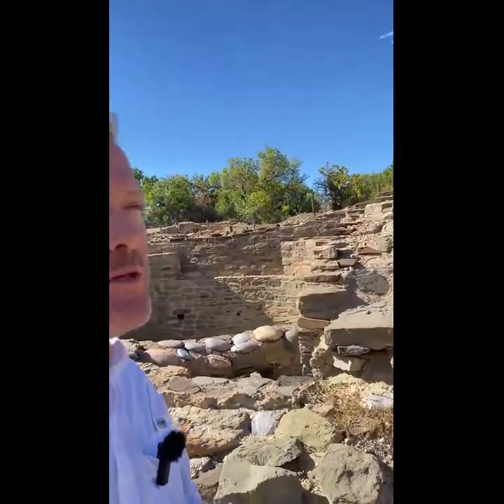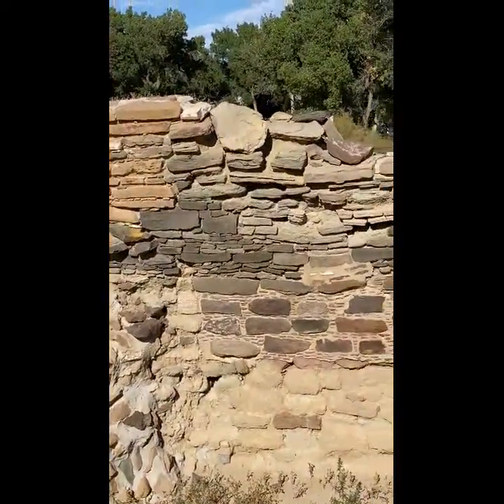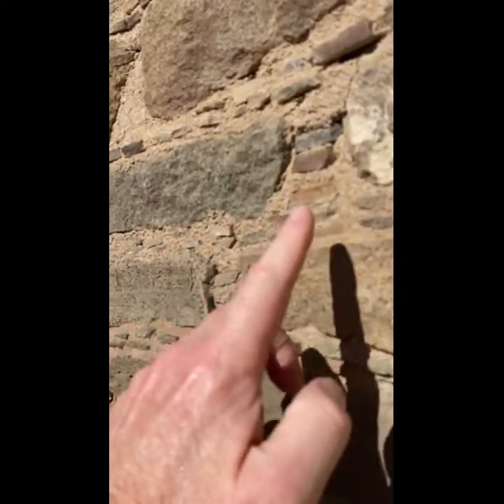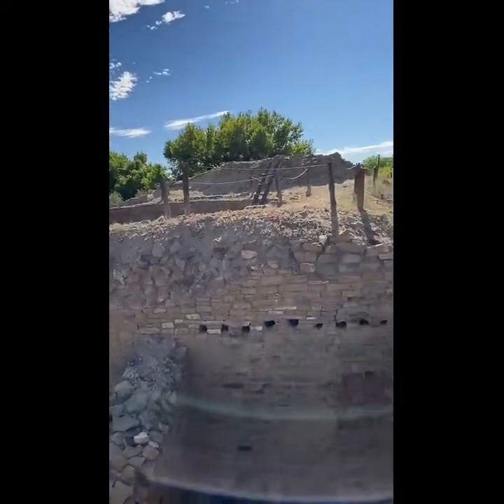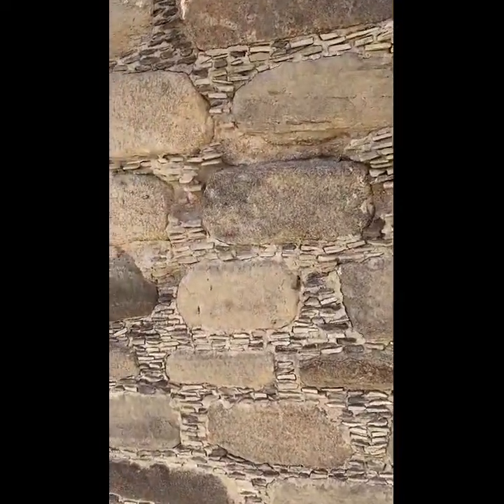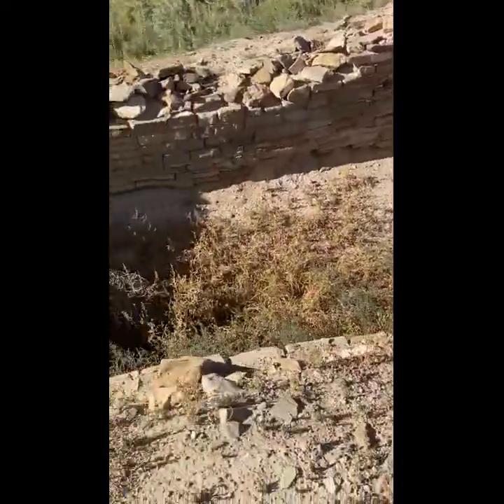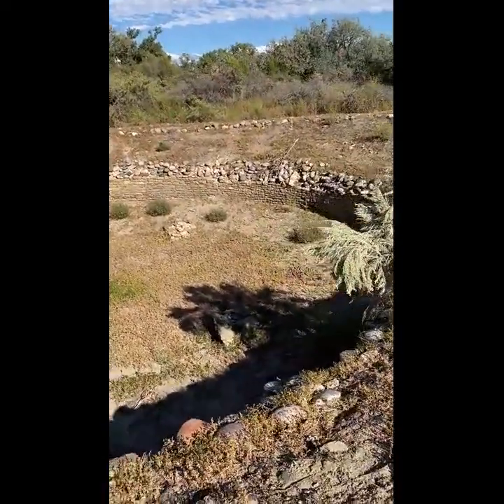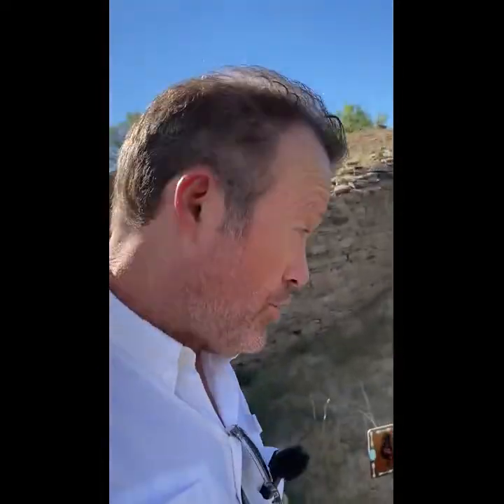The Advanced Ancient Civilization YOU Never Knew About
Join us on an incredible journey as we explore the ancient Chaco civilization at the breathtaking Salmon Ruins in New Mexico! This hidden gem offers a fascinating glimpse into the lives of the Puebloan people who thrived in this region over a thousand years ago. In this video, we’ll uncover the architectural marvels of the Salmon Ruins, from their impressive stone structures to the unique ceremonial spaces that reveal the spiritual practices of the Chacoans.

As we wander through the ruins, we’ll delve into the rich history and culture of this once-flourishing society, highlighting their intricate connections to trade routes, astronomy, and agriculture. You’ll learn about the significance of the Great Houses, the intricate pottery, and the advanced engineering that allowed these communities to thrive in a challenging desert environment.

Whether you’re a history buff, an archaeology enthusiast, or simply curious about the mysteries of the past, this video is sure to captivate you! Let’s uncover the secrets of the Chaco civilization together—join us at the Salmon Ruins!

Salmon Ruins Museum, 6131 Hwy 64, Bloomfield, New Mexico

FREE OFFICIAL TRAUMA/PTSD TEST! 🌞 Cheri can help one on one with you over Zoom (94% success treating depression, PTSD, anxiety, shame & more in one 2 hour session)

SOCIAL: Follow us & share

RV PARKING & CAMPSITE FINDERS!

Mail Bag:
Lake Effect Media
14870 Granada Avenue 1037